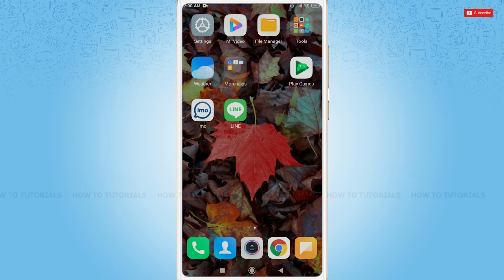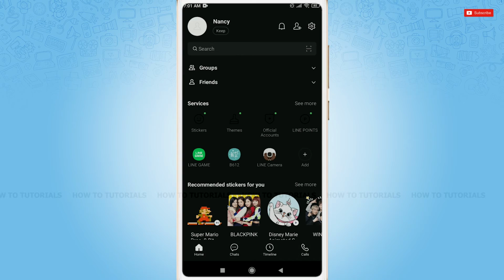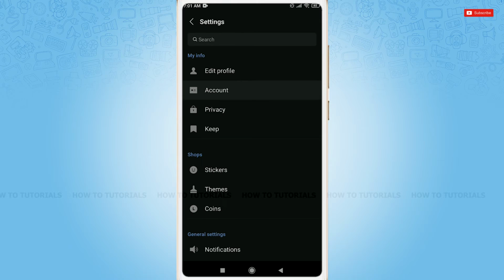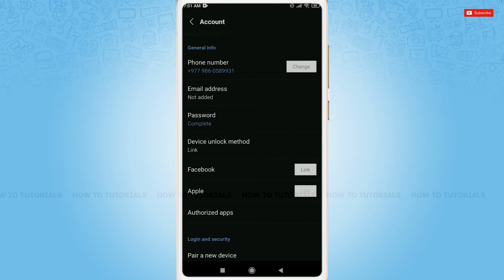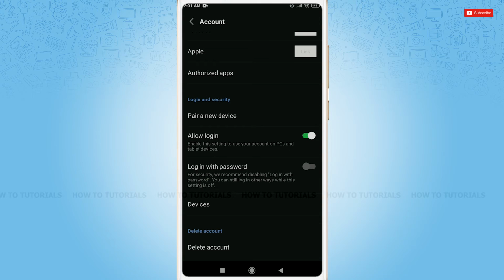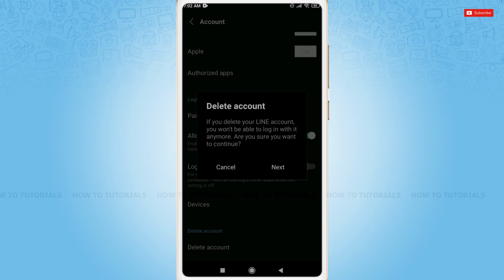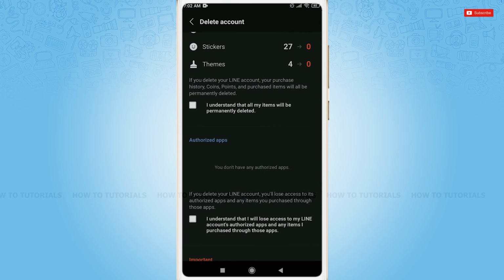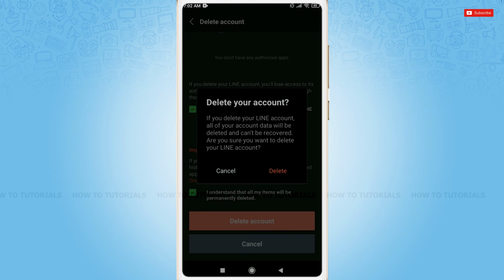How To Delete LINE Account Permanently 2021 | Close Line Account Permanently | Line Mobile App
"How To Delete LINE Account Permanently 2021 | Close Line Account Permanently | Line Mobile App" - A Video Guide by How To Tutorials.

LINE is the fastest growing mobile messenger app in the world, bringing users closer to their friends and loved ones.
Wanted to delete Line account forever? Watch this video till end to let know the process on how you can delete line account permanently.